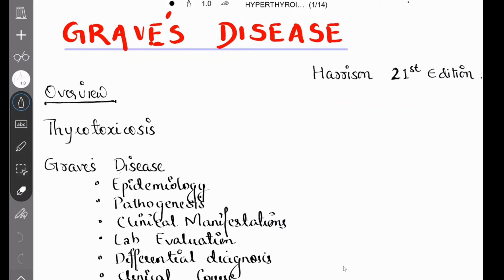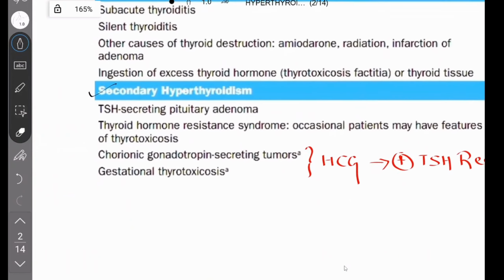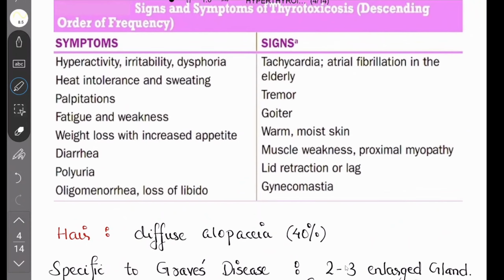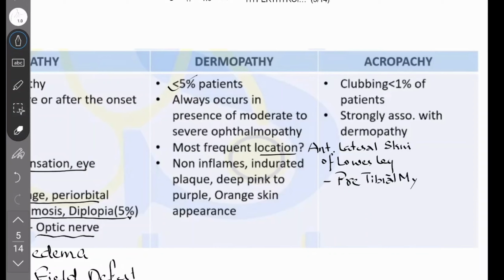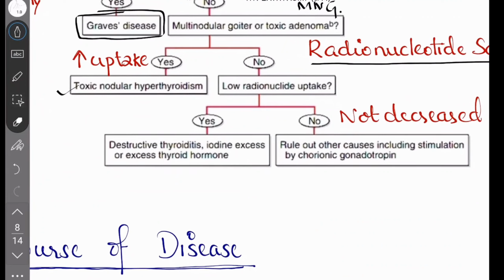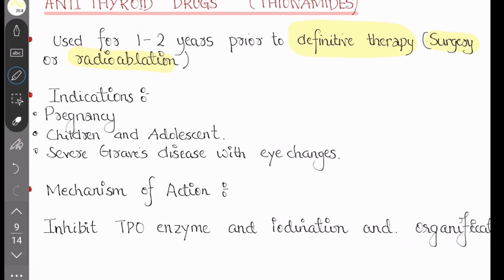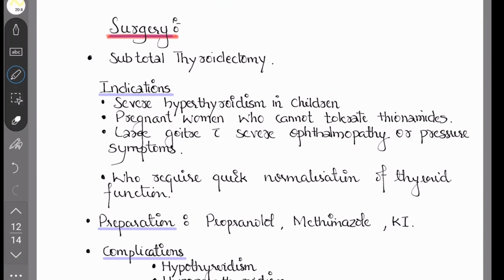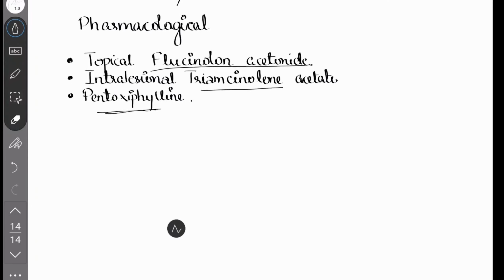HYPERTHYROIDISM GRAVES DISEASE